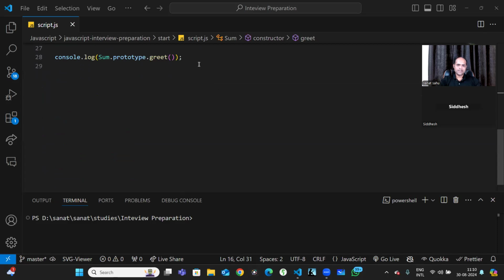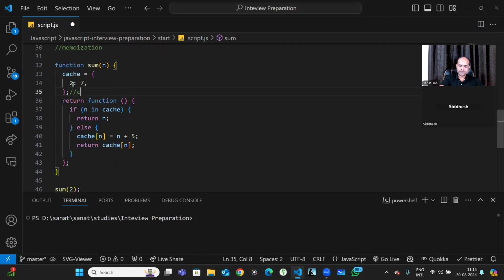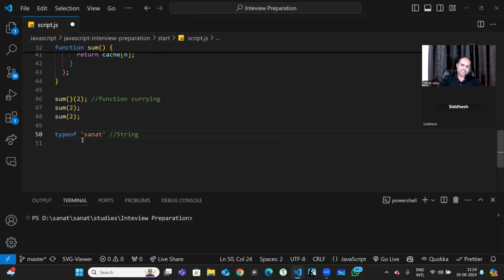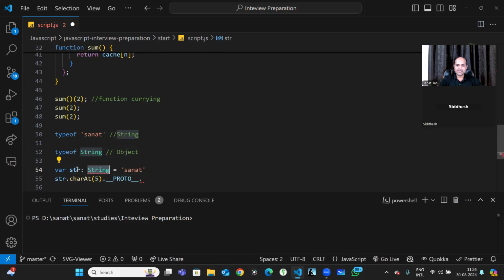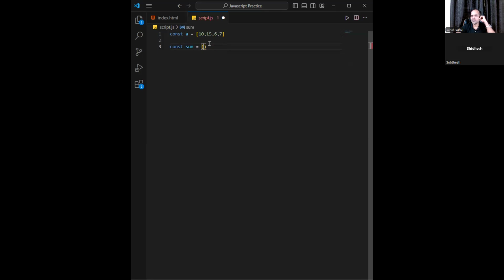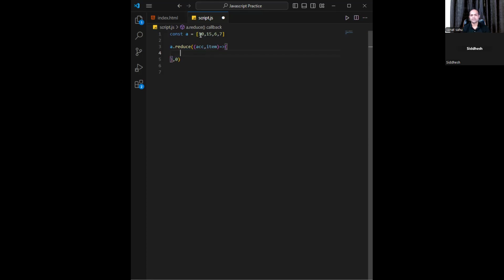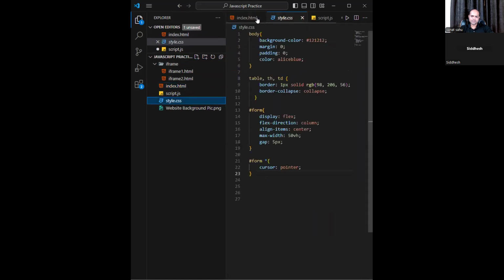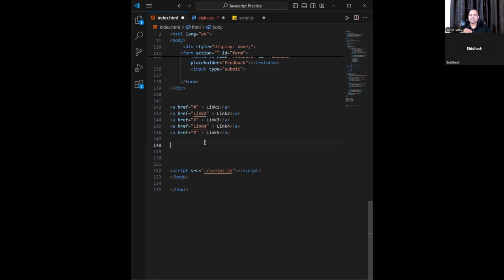Fresher's Frontend Interview | HTML, CSS, JS, React | Mock Interviews